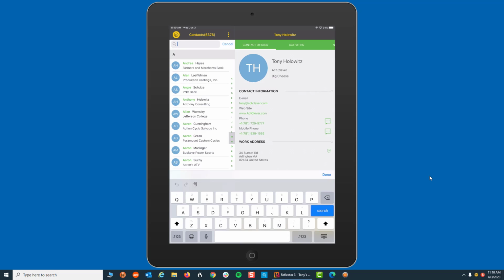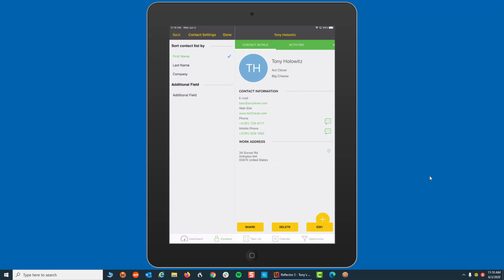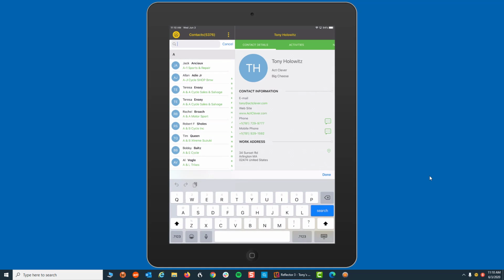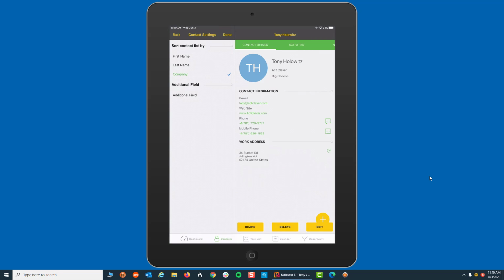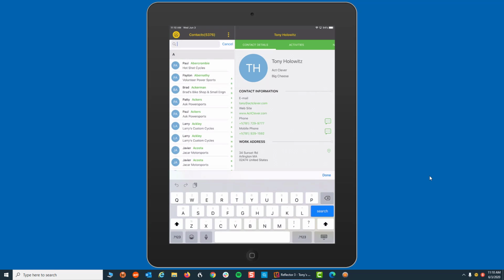Handheld Contact API: My Record and Sorting a List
I will also show you how to sort your contact list in Handheld Contact API Tony Holowitz: Book a free Act review with me